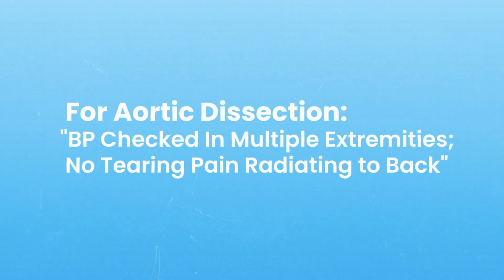How to Decide What to Include in a Patient Presentation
I have coached USMLE Step 1, USMLE Step 2 CK, and USMLE Step 3 students for over a decade. I went to Stanford Medical School, scored top 0.1% on Step 1 and Step 2 CK, honored my core clerkships, and matched in anesthesia at Harvard MGH. The medical student in this clip is on clinical rotations, watching attendings glaze over mid-presentation and hearing "you didn't need to tell me that" on rounds.

Most clinical-years medical students assume a strong patient presentation means including more detail, more history, more findings. It is not. If you are a third-year medical student grinding through core clerkships and shelf exams, presenting too much and losing the room, then presenting too little and getting grilled for more, worried your Step 2 CK rotations grade rides on rounds — the problem is not how much medicine you know. It is a single structural mistake in how you decide what belongs in the presentation in the first place.

Ready to take your USMLE prep to the next level? Sign up for a FREE consultation to master not memorize for higher scores faster